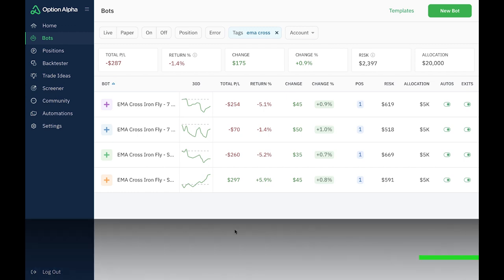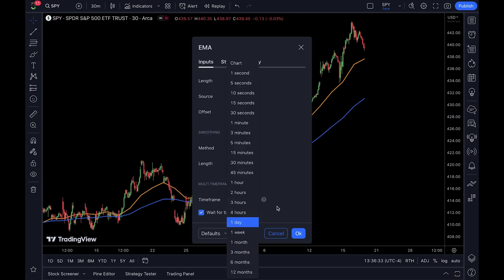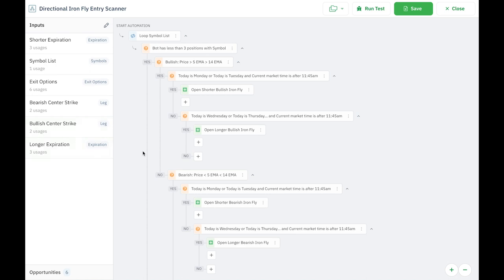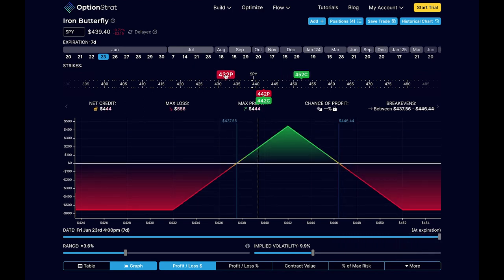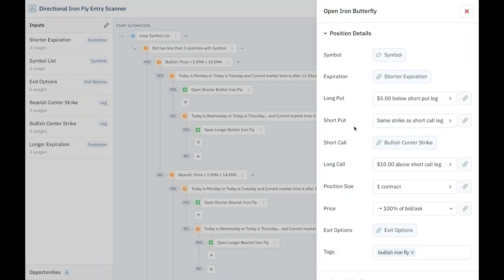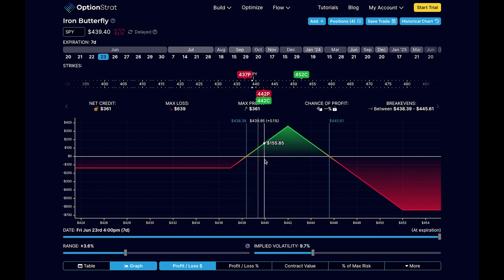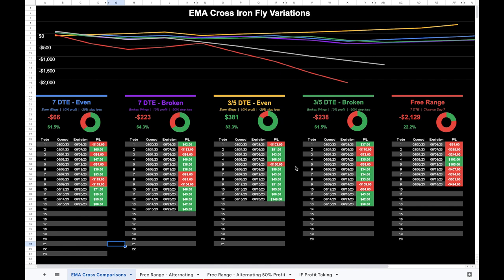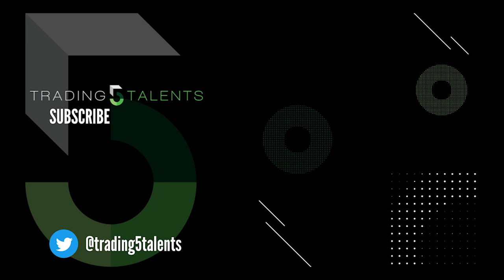Using EMAs To Trade Directional Iron Fly Option Spreads | Automated Trading For Passive Income!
After some major losses in my neutral ATM iron fly trading bot these past few weeks, here is a potential strategy for making the iron fly trades more directional.

Premium Trade Log

WHAT IS THE IRON FLY STRATEGY?
The Iron Fly Options Trading Strategy is an options selling strategy that can generate consistent, weekly income. It does so by opening a 10-strike wide iron fly (iron butterfly) spread on SPY every trading day for a large credit of approximately $600. It benefits from theta, or time decay, and the trader exit when a specific profit target is reached.  To learn more about this options selling strategy and how I automate the passive income generator, check out the videos below.

OPTIONS BASICS!

NEW TO THE IRON FLY STRATEGY?

FREE TRADE LOG FOR OPTIONS TRADERS